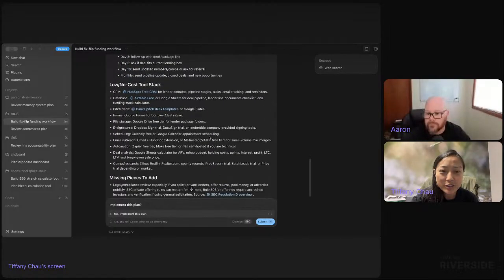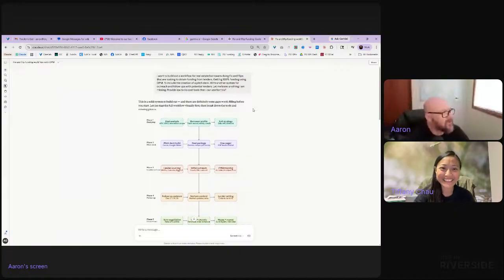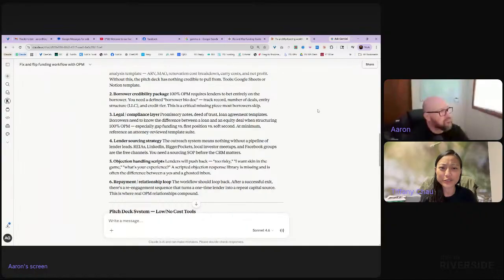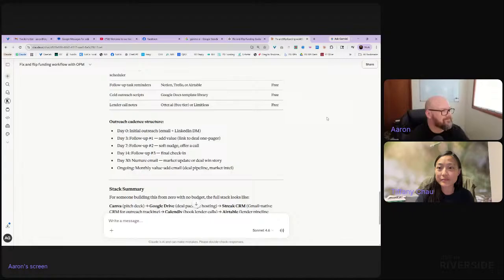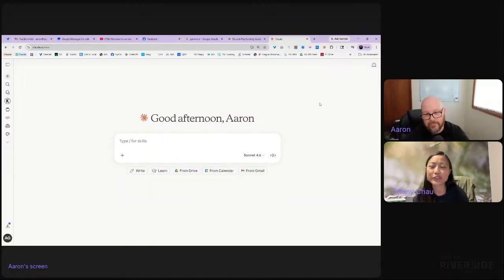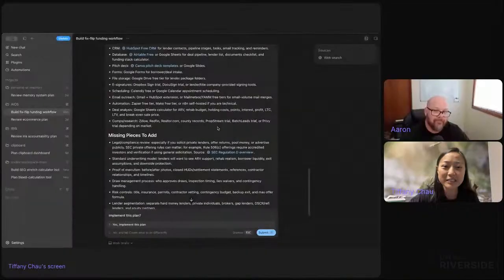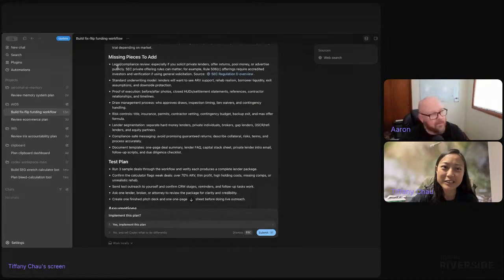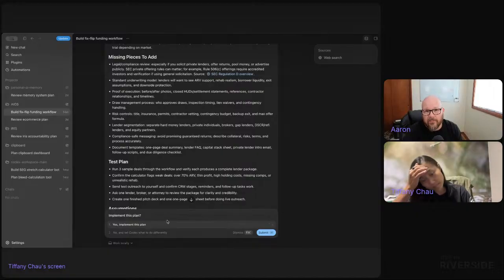Welcome to our live show!